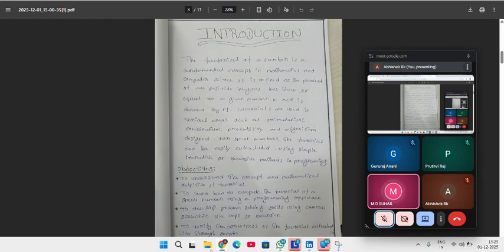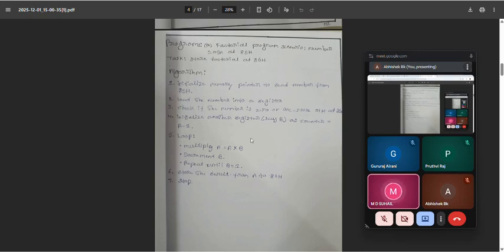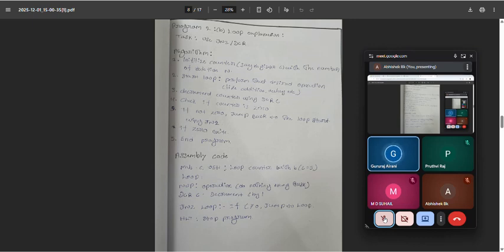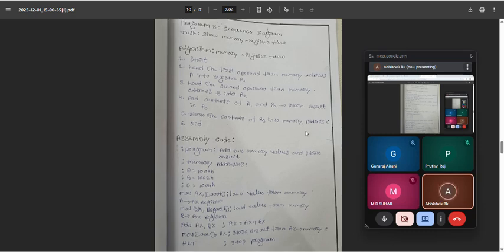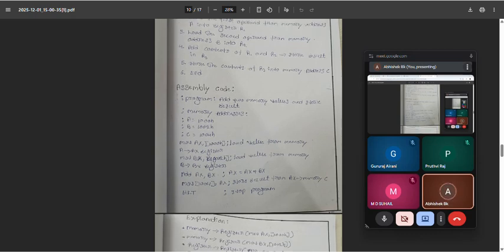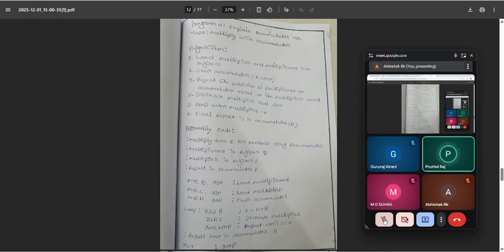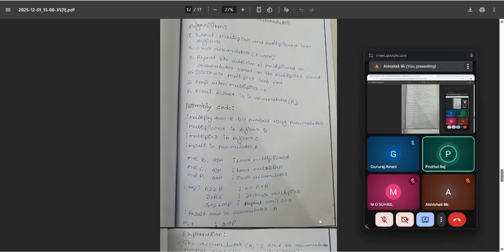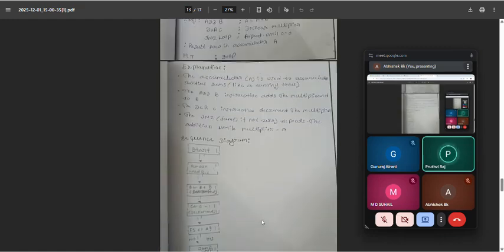Coa 1st Assignment